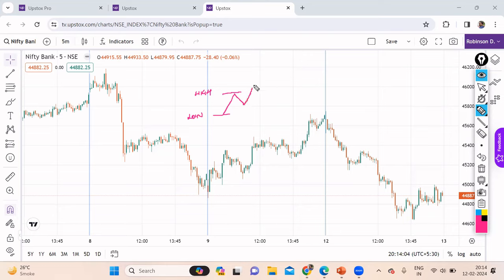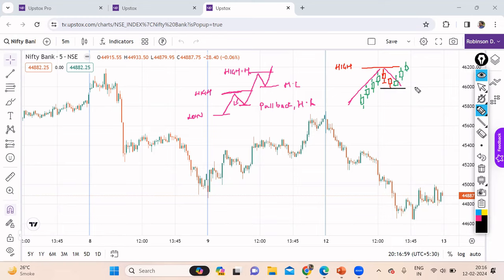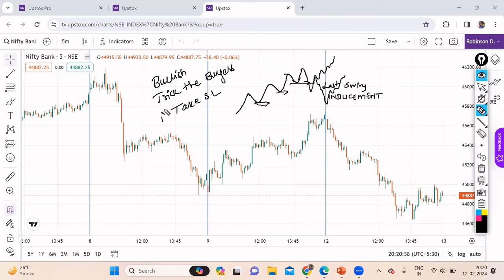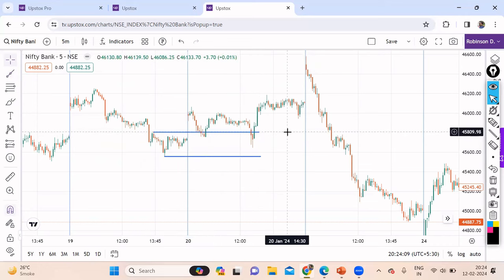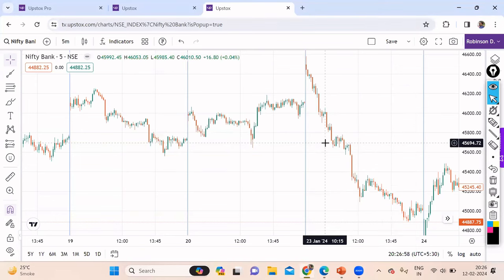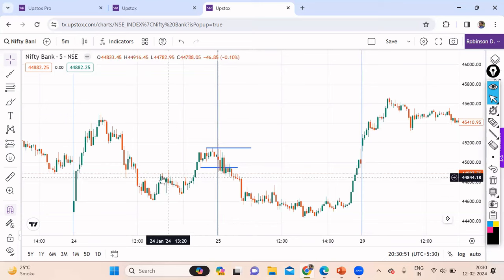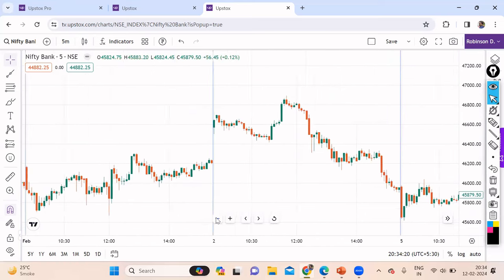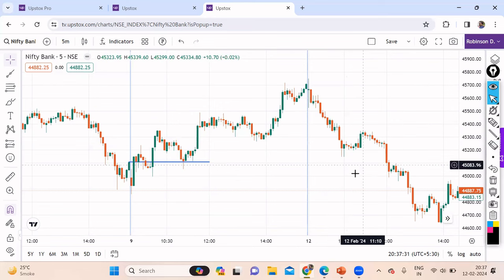NEW LEARNING VIDEO - INTRADAY TRADING SETUP (INDUCEMENT)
INDUCEMENT, SWING FORMATION, OPENING TRADE

First time on youtube
Eye opener video
videos
nifty bank,
nifty meaning,
nifty 50 meaning,
nifty future,
nse live chart,
चार्ट एनालिसिस
निफ़्टी चार्ट एनालिसिस
निफ़्टी चार्ट
nifty tomorrow
nifty today chart
nifty chart
bank nifty today chart
nifty charts
nifty chart
bank nifty
nifty strategy
nifty analysis
bank nifty today
nifty chart
nifty 50
nifty 50 today
Intraday trading
Bank nifty technical analysis
Bank nifty
banknifty analysis
bank nifty
nifty bank
WEEKLY OUTLOOK OF NIFTY & BANK NIFTY
nifty outlook
nifty chart
Algo Trading
Banknifty Algo
BNF Algo
Nifty Algo